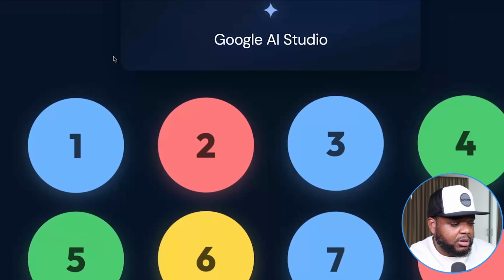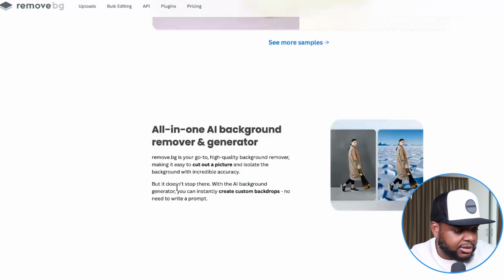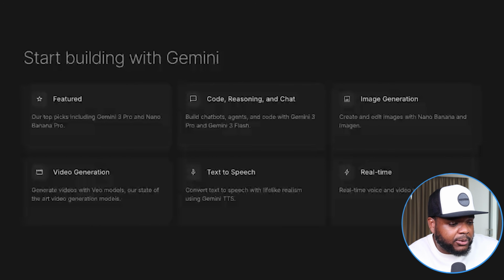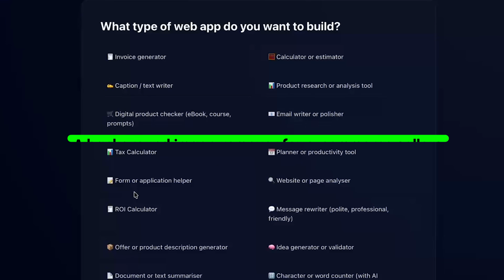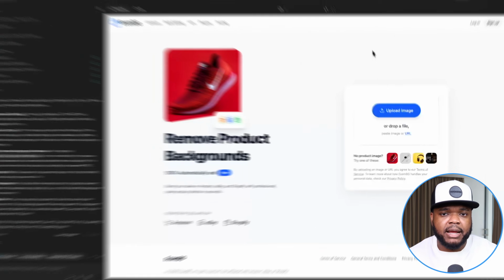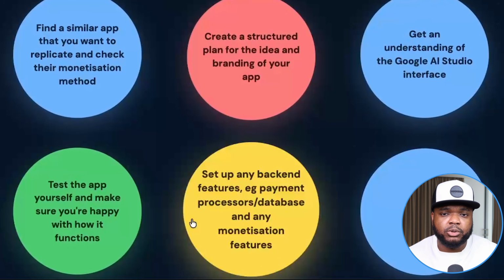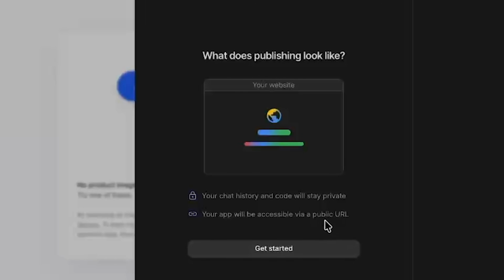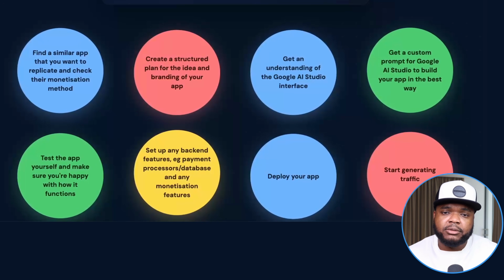NEW Google AI Studio Has a BIG OPPORTUNITY in 2026 (TUTORIAL)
This video shows you how Google AI Studio can assist you!